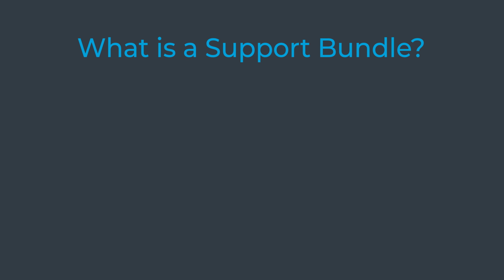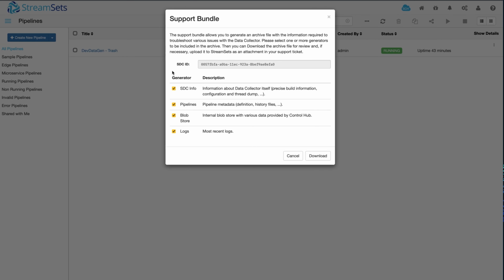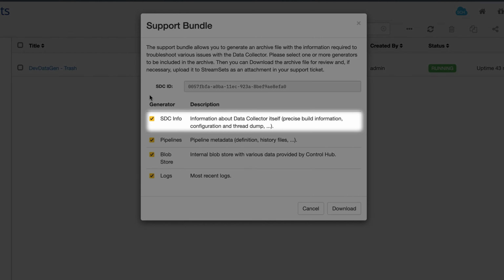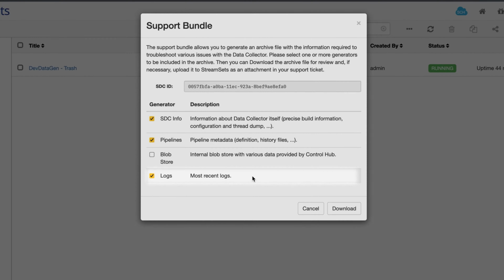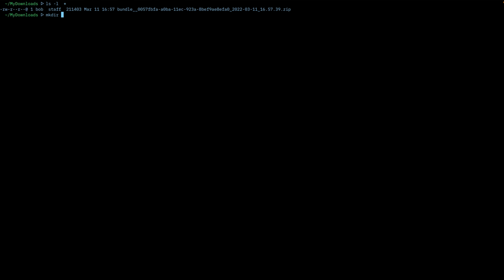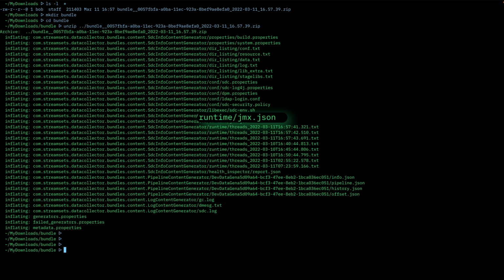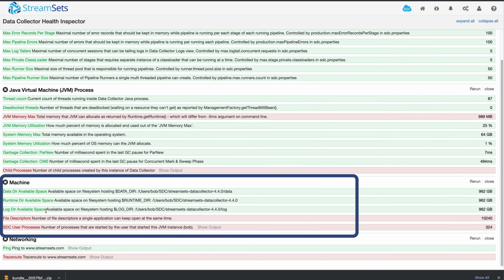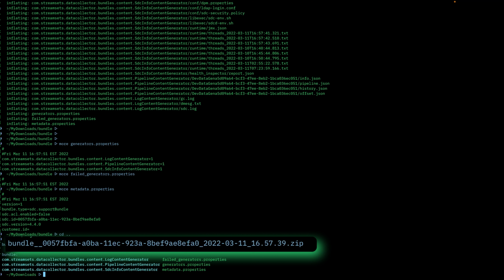Generating a Support Bundle in the StreamSets Cloud Control Hub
Learn how to generate a support bundle, a zip file that contains various information about your engine and environment, for your StreamSets Data Collector. This information helps the StreamSets support team to investigate your case.

It’s highly recommended to create the support bundle at the beginning of ticket open to speed up ticket resolution.